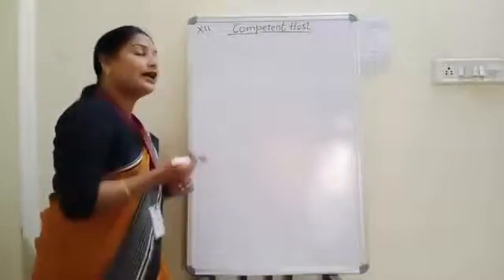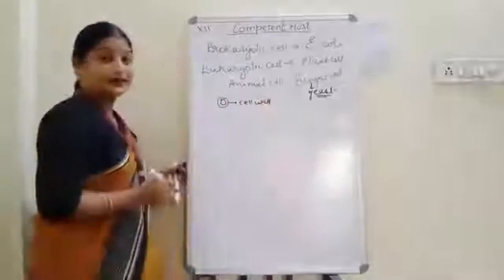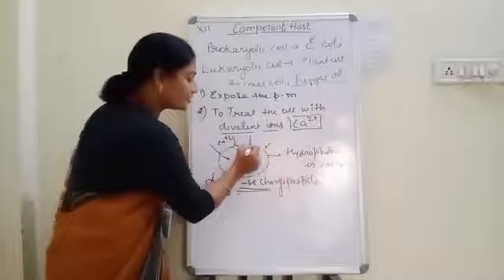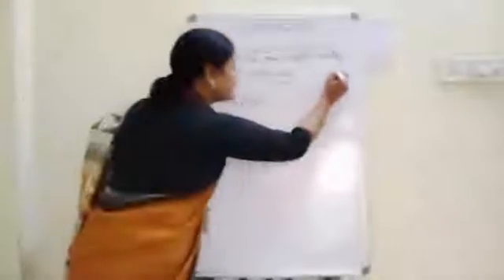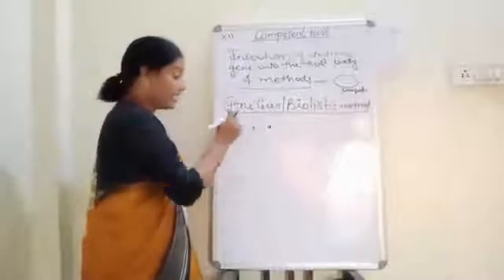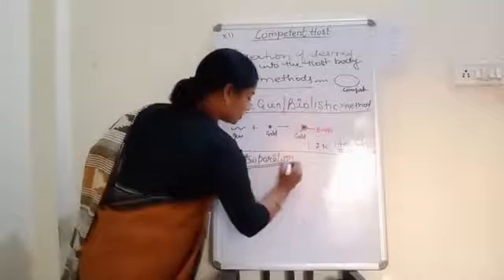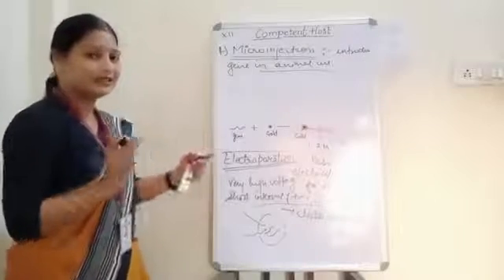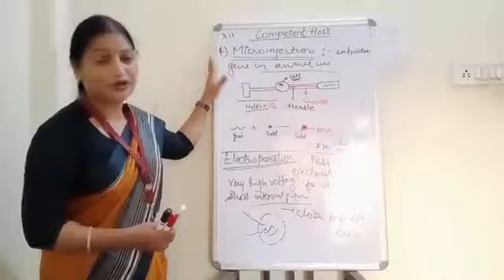XII Bio Part 64